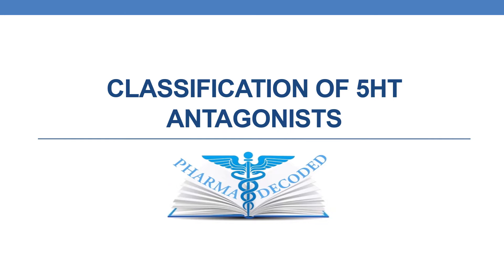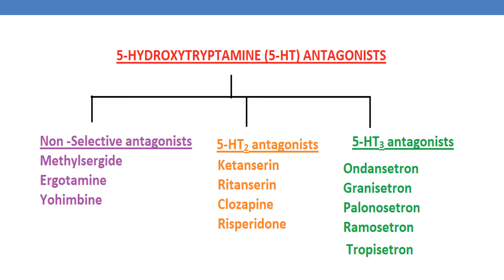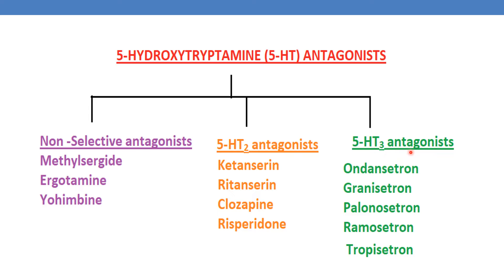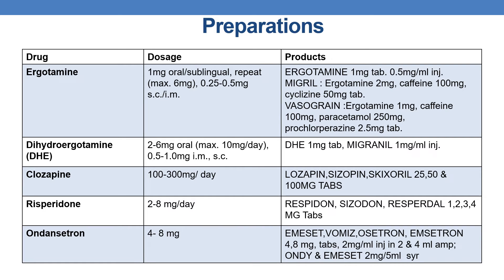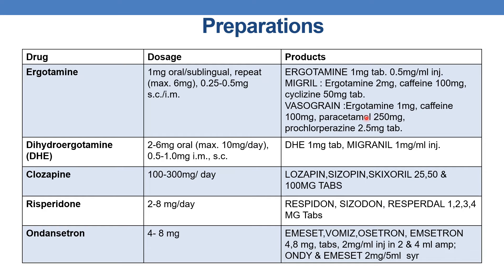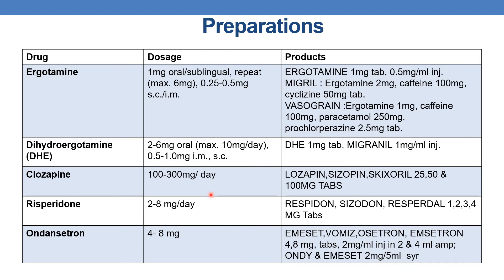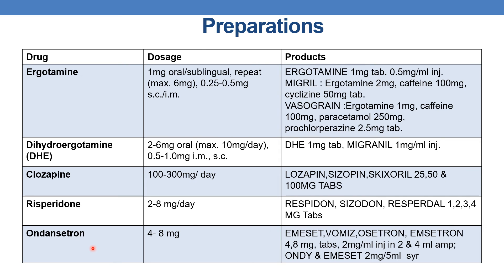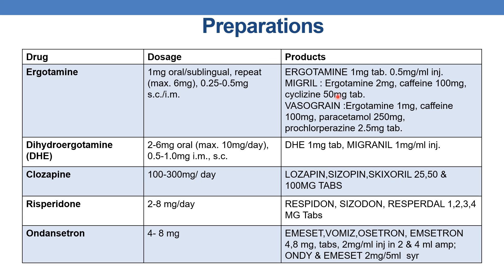Classifcation of 5HT antagonists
Classification of 5HT antagonists